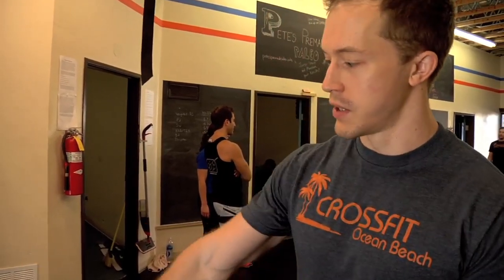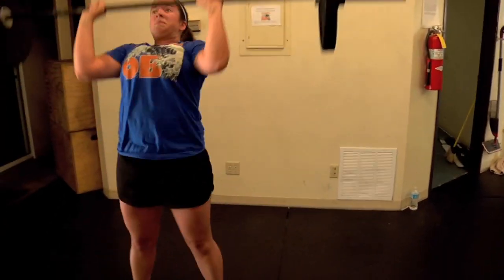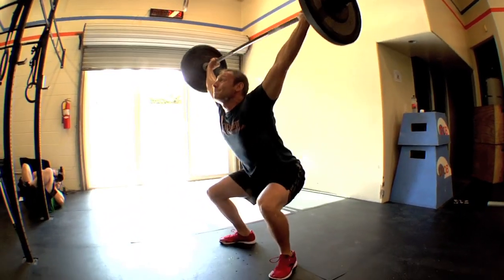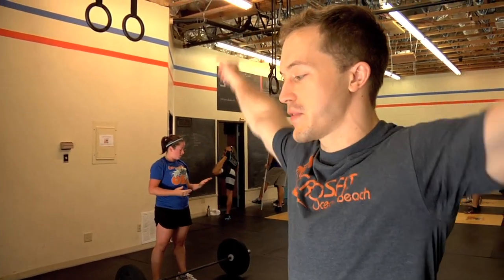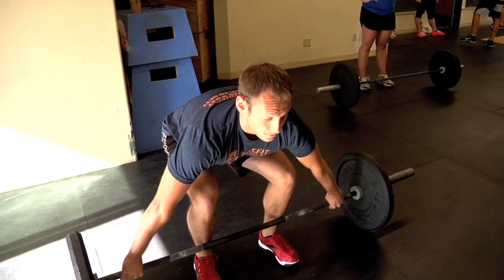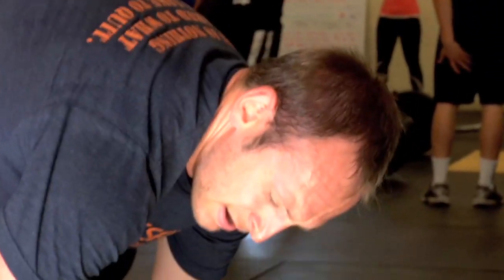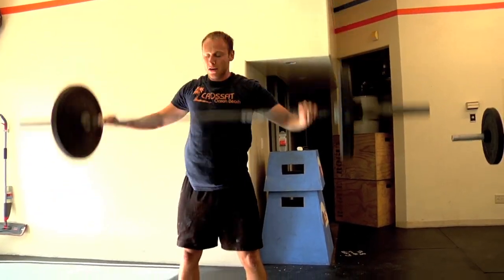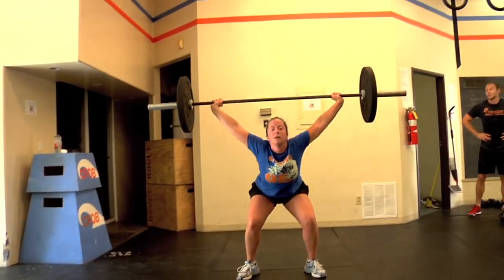CrossFit - WOD 121022 Demo with CrossFit Ocean Beach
Five rounds for time of:
115 pound Push press, 12 reps
40 meter Shuttle sprint (4 x 10 meters)
115 pound Squat snatch, 8 reps